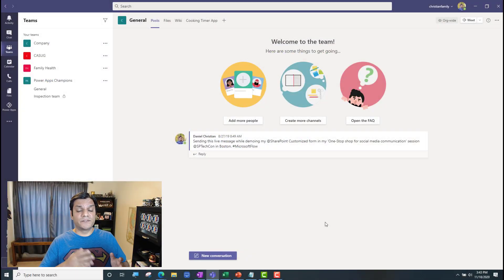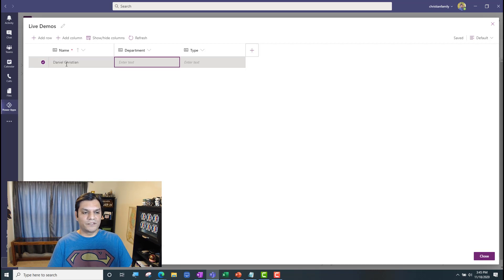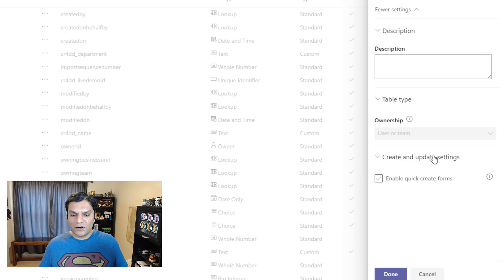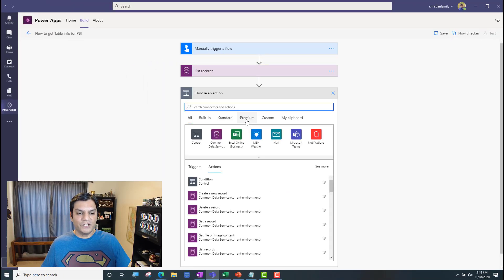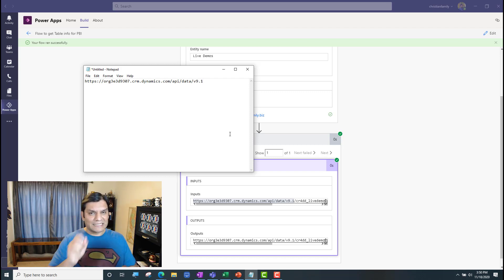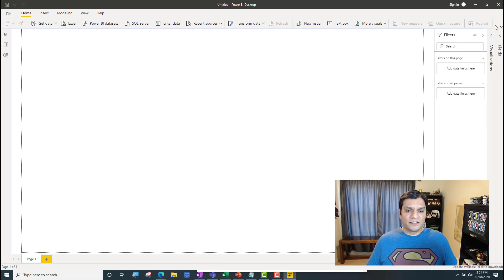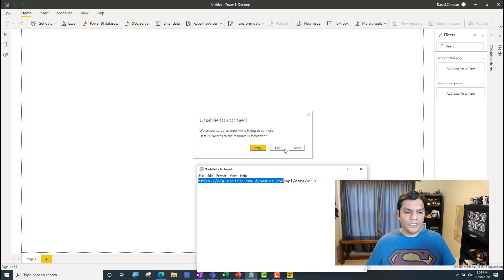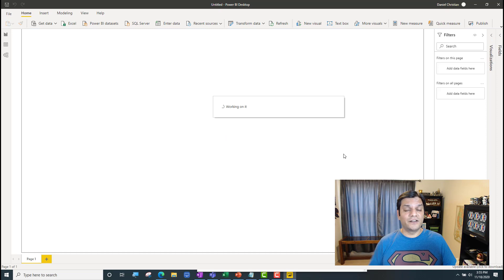How To Find The DataVerse Table For Power BI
This video walks you through how to connect to your Microsoft Teams Dataverse table in Power BI to make reports. You build a quick and easy one-time flow to get the connection information after which that flow can be used again and again for future. The best part is the entire process can be done inside Teams!

- Logiteh C922x Po Stream Webcam